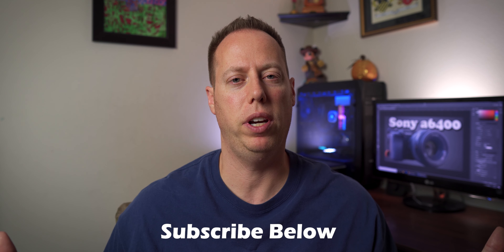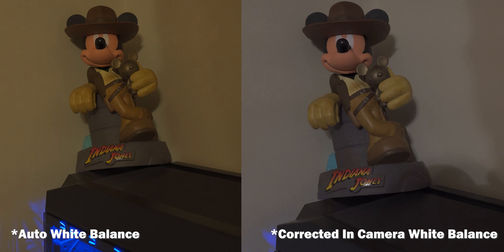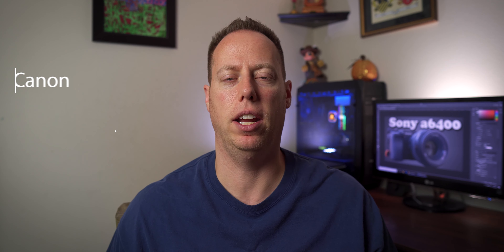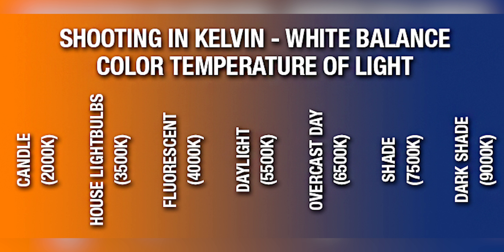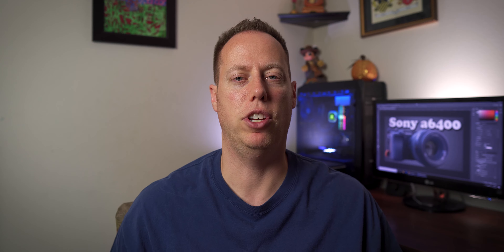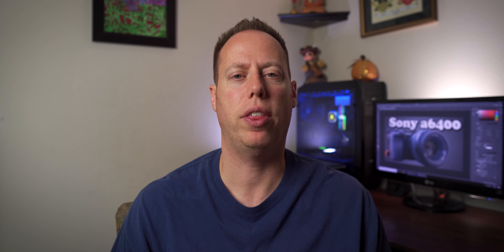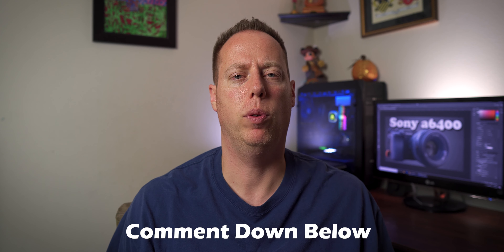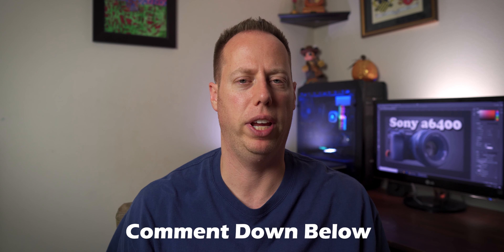How to Set Custom White Balance in Video Camera - Sony a6400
How to Set Custom White Balance in Video Camera - Sony a6400.  Are you frustrated with the video coming out of your Sony a6400?  Do you think the colors look a little bit off?  It’s not the camera, it’s the White Balance.  I am going to show you how to fix it as well as educate you on how to make your videos look better.

Are you spending a ton of time in post correcting your Sony footage?  Are you a solo YouTube Content Creator and have trouble with White Balance?  I have your solution in this video.

Stay tune until the end of the video and I will give you a $7.50 tool that will help even a beginner nail White Balance everytime.

I am so excited to be presenting my video, How to Set Custom White Balance in Video Camera - Sony a6400.  If interested in picking up this camera, links are further down in the description.

-- PRODUCTS DISCUSSED IN THIS VIDEO -- PICK UP YOUR COPY USING THE LINKS BELOW --
Mr. Grey Card
Other Grey Card Options

Please leave your "Comments" down below with:
1. What other tutorials do you want to see about the Sony a6400?

You will see reviews of the Sony cameras, lens, and applications.  You can expect to be fully covered with all things about the Sony.